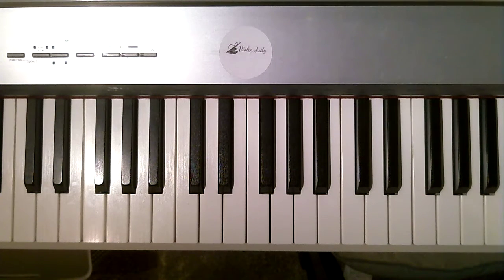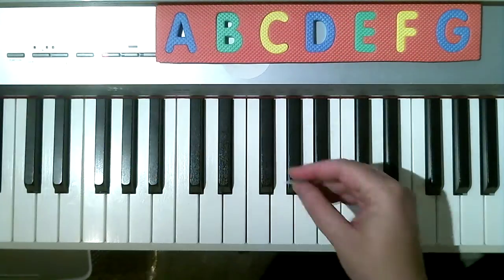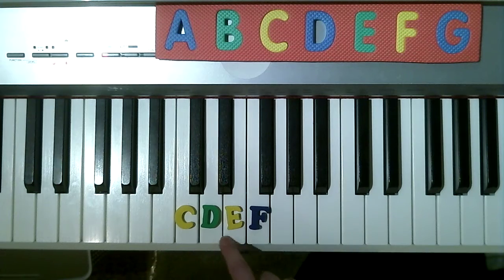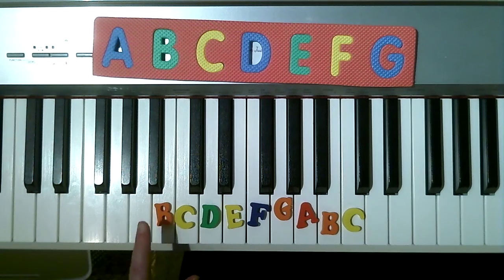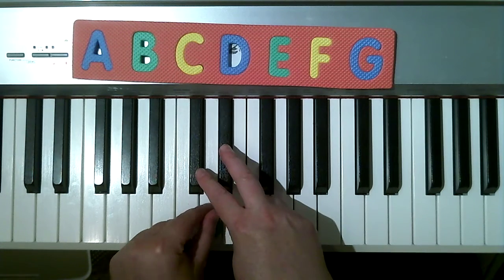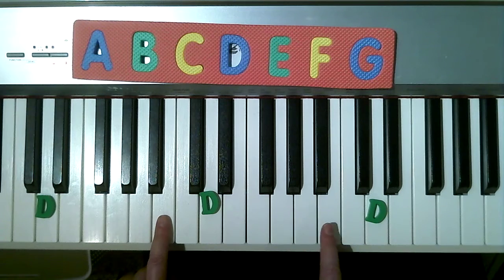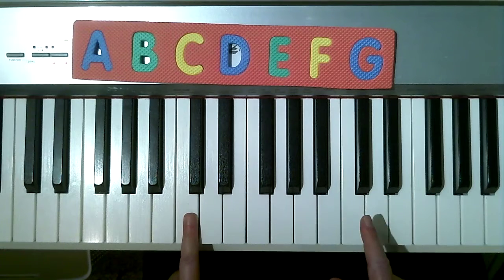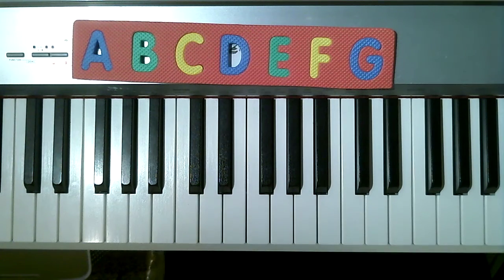Learn the Music Alphabet and Find the Letters on the Keys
Learn to play piano with ME your piano teacher violinjudy and take awesome lessons with me online-sign up